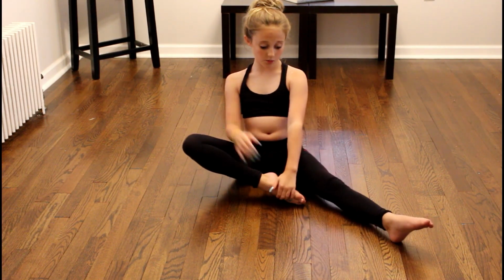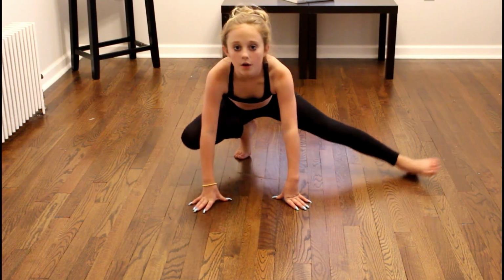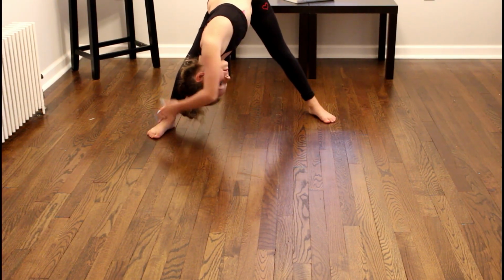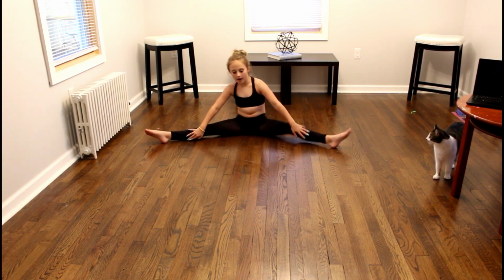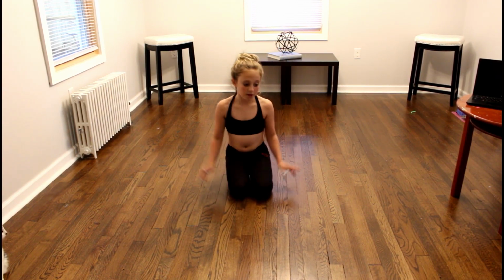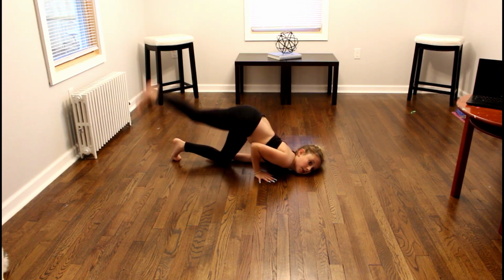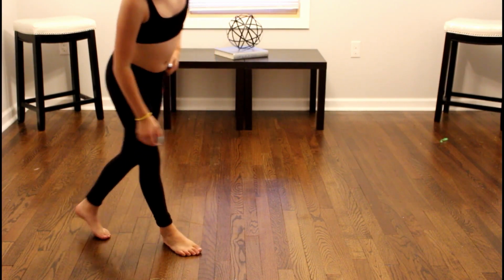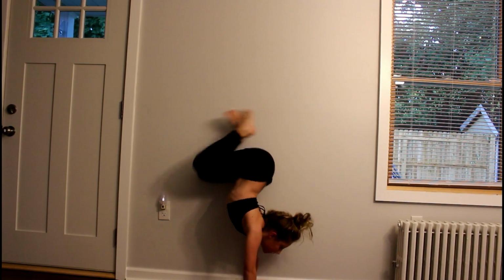Stretching and Basic Contortion... Basic Stretching Warm Up. Acro Warm Up Stretching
Today I am showing you my basic stretching and some basic contortion moves that I can do. I have ONLY been training since September 2017. I  have been getting better at Acro and Contortion. I love to do acrobatics and pushing my flexibility to get better.  I hope you enjoy this video and comment what type of video's you want me to post in the future.

Please subscribe if you are not already subscribed and turn on my post notifications by clicking on the 🔔 next to the subscribe button to be notified when I upload new videos!

P.S. This YouTube channel is managed by a parent.